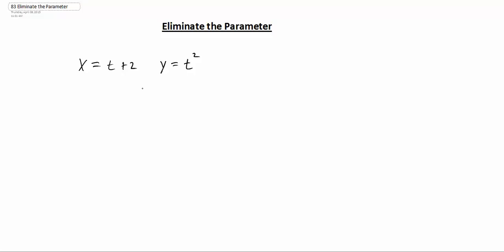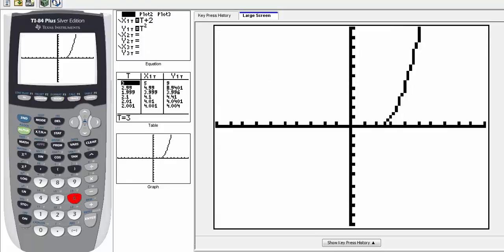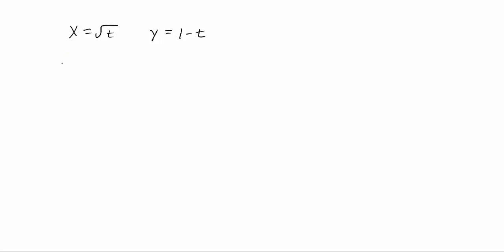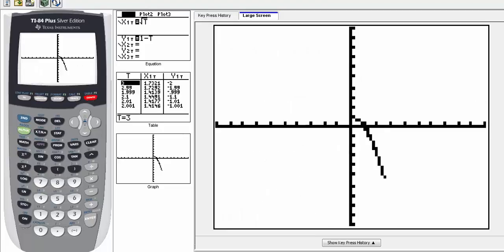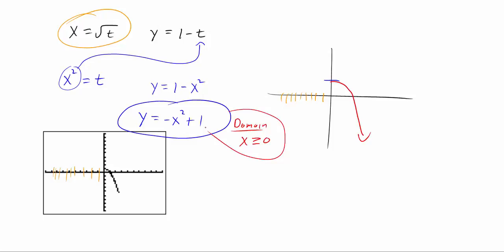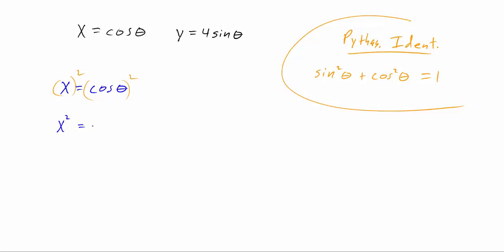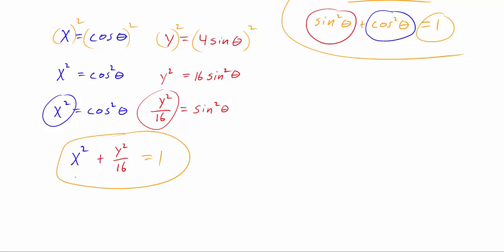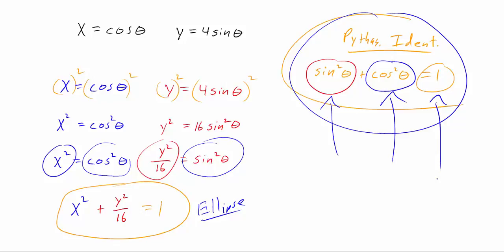83 Eliminate the Parameter